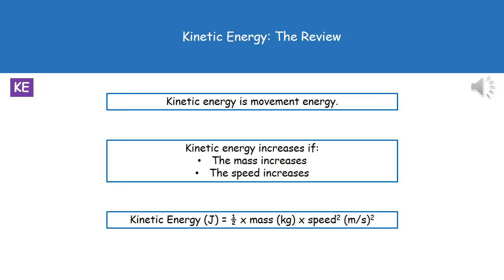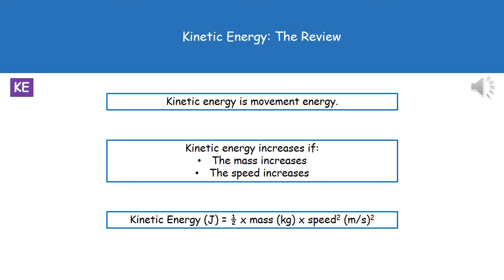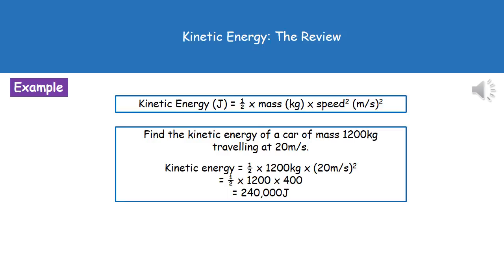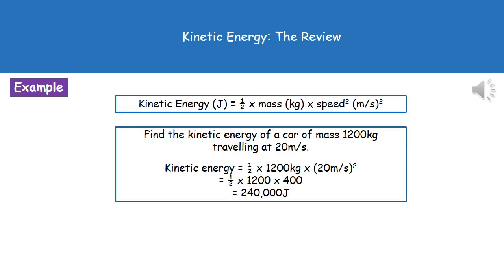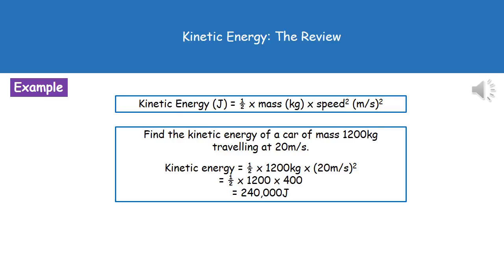P3 9 Kinetic Energy Foundation Tier Summary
OCR Gateway Additional Science P3 lesson 9 revision summary on kinetic energy for the foundation tier.